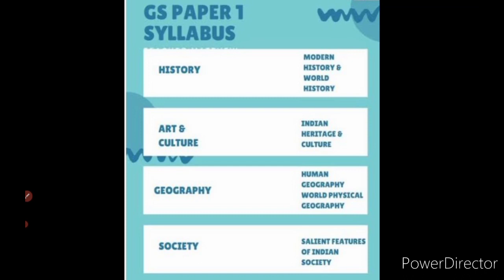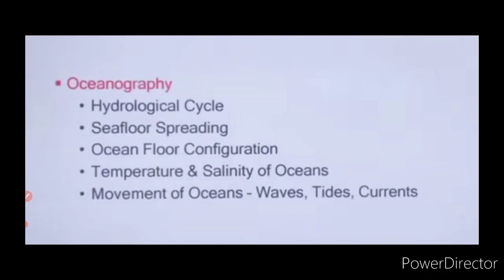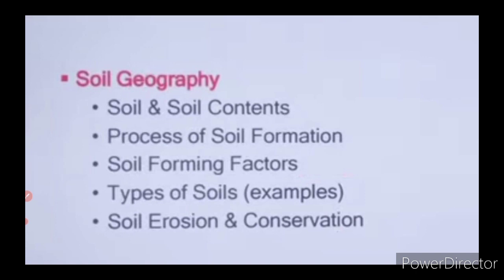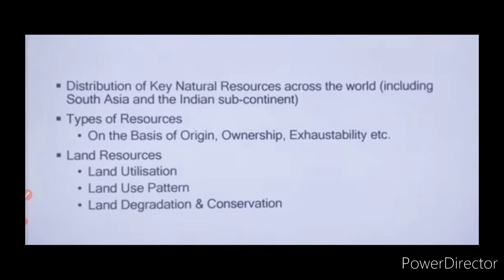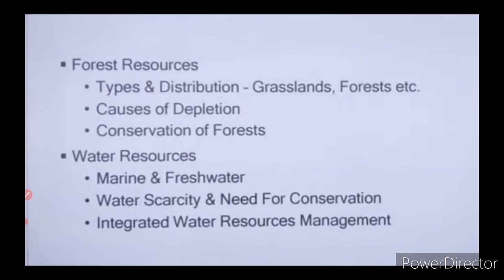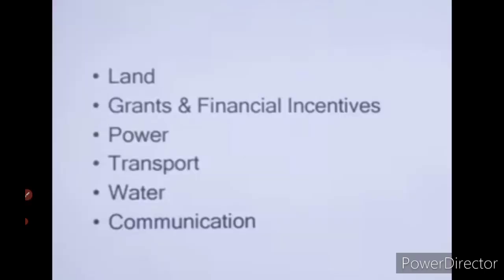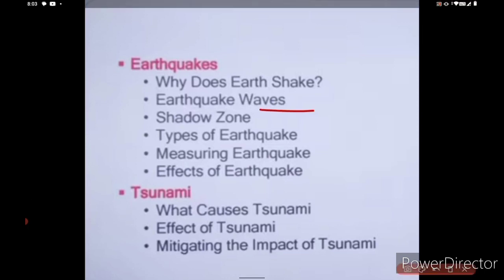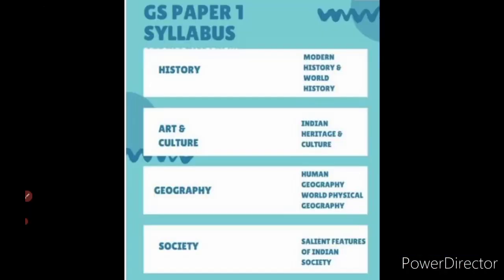UPSC Syllabus | GS1 part3 | Geography l UPSC Civil Services Exam Syllabus Overview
upscsyllabus#upsc#upscmains#upscpreleliminary#personalitytedt
Welcome to our comprehensive video syllabus overview for the UPSC civil services exam. If you are aspiring to become a Civil servant and looking to crack one of the toughest competitive exams in India,you have come to the right place. This video will provide you with the detailed overview of the syllabus.
UPSC Civil Services Exam Syllabus Overview | UPSC Syllabus

Cracking UPSC Mains: A Detailed Syllabus Breakdown" - Get a comprehensive overview of the UPSC Mains syllabus, including subject-wise analysis and key topics.

1-UPSC Civil Services Exam Syllabus Overview
2-UPSC
3-upsc preparation
4-ias upsc syllabus
5-ias syllabus upsc exam pattern
6-upsc ias exam
7-pattern upsc mains syllabus
8-upsc exam
9-upsc syllabus 2023
10-upsc cse exam pattern
11-upsc prelims exam pattern
12-upsc mains exam pattern
13-syllabus of upsc
14-upsc pattern
15-what is upsc exam civil services
16-Aisha Mishra Learnings
17-Aisha Mishra

OTHER AUDIENCE SEARCH
1-UPSC syllabus analysis
2-upsc preparation upsc 2024
3-strategy upsc ka
4-syllabus ias upsc prelims 5-strategy upsc prelims
5-strategy 2024
6-upsc mains strategy
7-prelims strategy hindi medium how to qualify prelims upsc
8-upsc 2023upsc preparation
9-strategy exam upsc
10-motivation upsc
11-upsc crack kaise kare
12-upsc crack in first attempt
13-upsc strategy for 2024
14-upsc strategy upsc
15-guidance upsc study tips
16-upsc 2024 exam date
17-upsc 2024 mains date
18-Ias motivation
19-UPSC preparation for beginners
20-UPSC syllabus breakdown
21-UPSC mains syllabus analysis
22-upsc syllabus 2025 in hindi
23-upsc syllabus 2025
24-upsc syllabus and exam pattern
25-upsc ias exam pattern
26-ias syllabus
27-upsc 2025 syllabus
28-upsc 2025 strategy syllabus
29upsc prelims 2025 syllabus
30-upsc cse 2025 syllabus
31-upsc new syllabus 2025
32-upsc latest syllabus
33-upsc exam pattern
34-upsc exam syllabus
35-upsc pattern and syllabus
36-upsc preparation strategy
37-upsc 2025 strategy ias
38-target UPSC 2025
39-how to crack UPSC in first attempt
40-magic of cracking Civil Services Exam
41-Top strategy for cracking UPSC
42-Best way to crack UPSC
43-magic of cracking UPSC
44-Secret way of cracking UPSC
45-Detailed Syllabus of UPSC
46-how to become an IAS
47-MISSION UPSC 2025PSC Prelims Syllabus Explained

Title: "UPSC Prelims Syllabus Explained - What You Need to Know" Description: Are you aspiring to crack the UPSC Civil Services Preliminary Examination? In this comprehensive video, we break down the entire UPSC Prelims syllabus to help you understand what to study and how to approach it. We'll cover the topics in Paper 1 (General Studies) and Paper 2 (CSAT) and provide valuable insights to kickstart your preparation. Watch this video to gain a clear understanding of the UPSC Prelims syllabus and boost your chances of success in this prestigious examination.
Title: "Cracking UPSC General Studies Paper 1 - Tips, Strategies, and Syllabus" Description: UPSC General Studies Paper 1 is the foundation of your Civil Services journey. In this in-depth video, we delve into the intricacies of Paper 1, covering topics from Indian History, Geography, Indian Polity, Economy, and more. Discover effective study strategies, recommended books, and expert tips to excel in this crucial exam. Whether you're a beginner or a seasoned aspirant, this video will equip you with the knowledge and confidence to tackle GS Paper 1.

Related link -